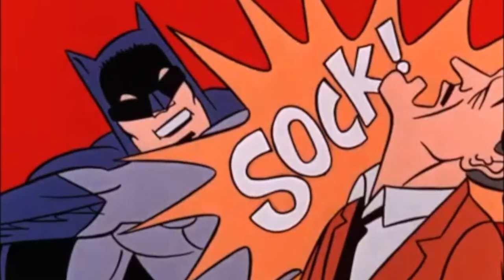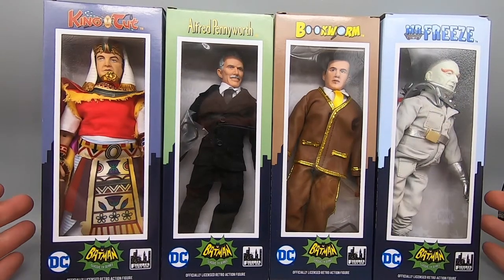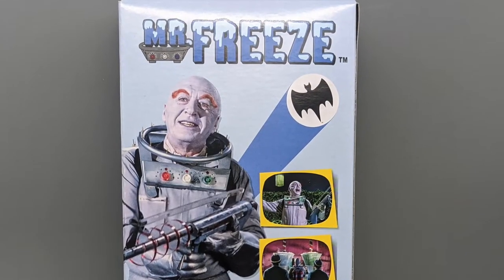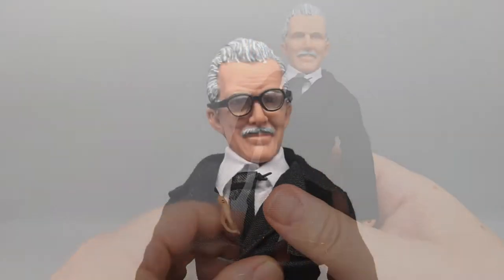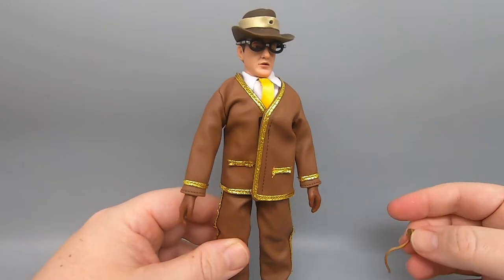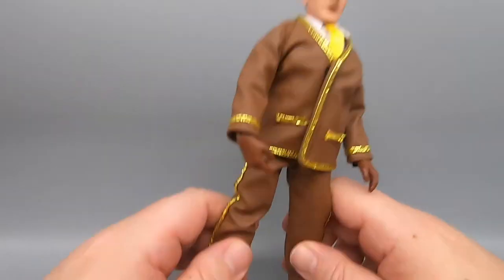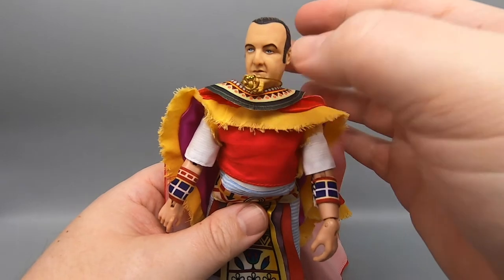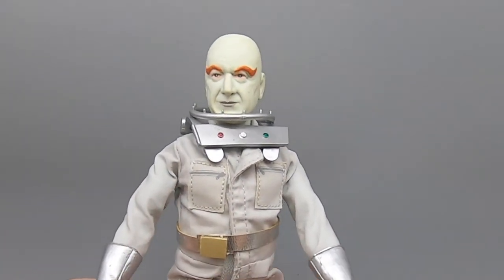Batman TV Show Figures Series 4 by Figures Toy Company - The Dan Classic Show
We're back at it again with yet another series in the Batman TV show figures by Figures Toy Company. Series 4 finally gets away from Batman and Robin and gives us 3 more villains and Alfred the Butler. Also I'm a wee bit pissed off since I found out that the price on these things went up. Apparently the 19.99 price I was getting before was a sale price and now the price has returned to 29.99 plus ship , even for the figures in the cardboard boxes. What a rip! Anyhoo, are these worth the dough? FIND OUT NOW!